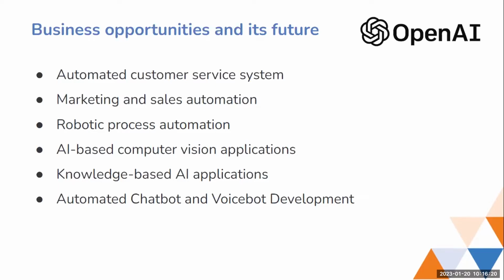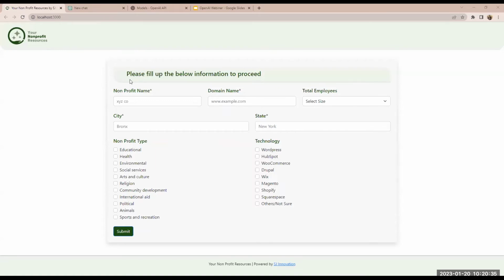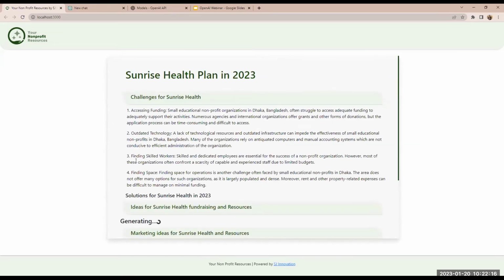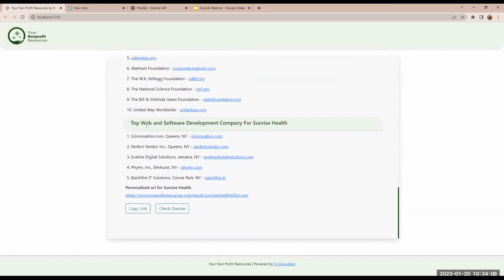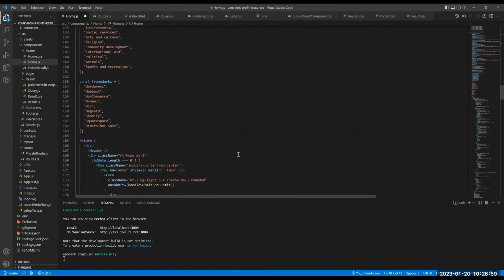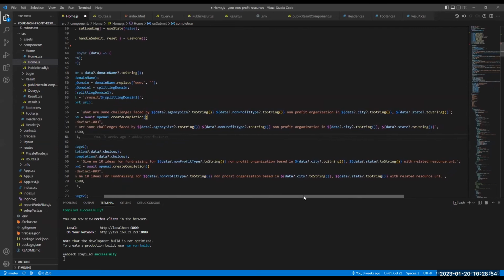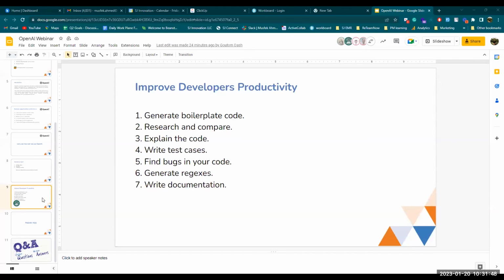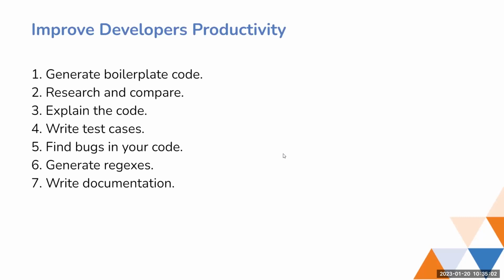Start Your First Chatgpt Application | Business opportunities using chat gpt | SJ Innovation LLC